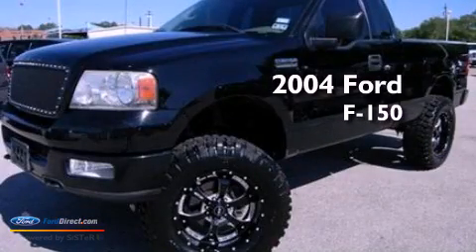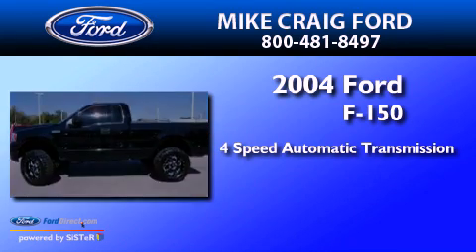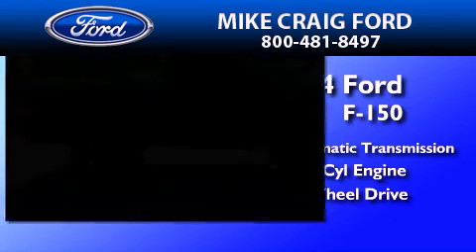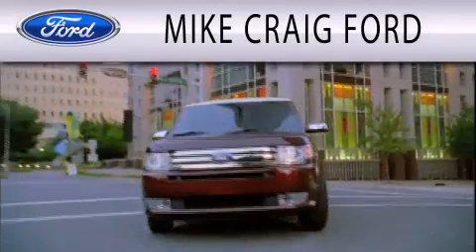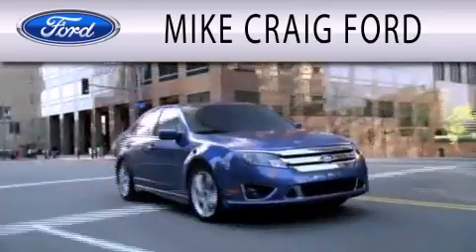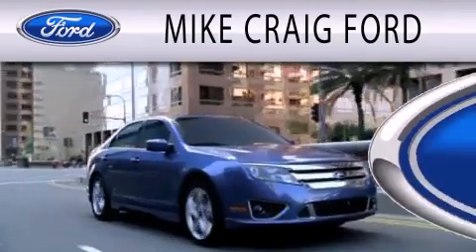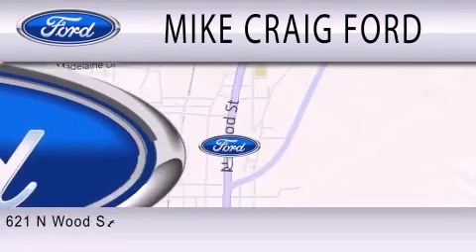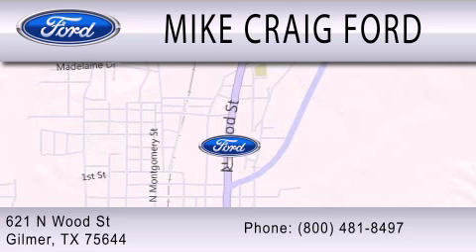2004 FORD F-150 TX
Year : 2004
 Make : FORD
 Model : F-150
 Engine : 4.6L V8
 Trans . : AUTO 4SPD
 Exterior : BLACK
 Miles : 154,632

 Stock : K04T0349